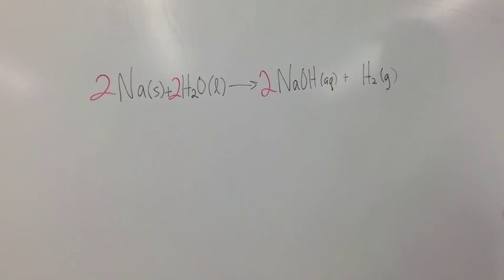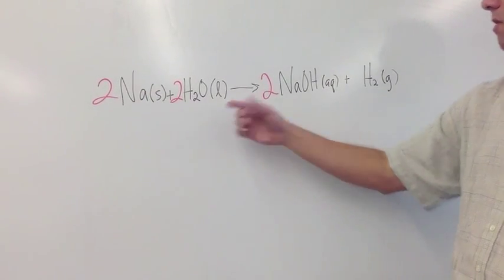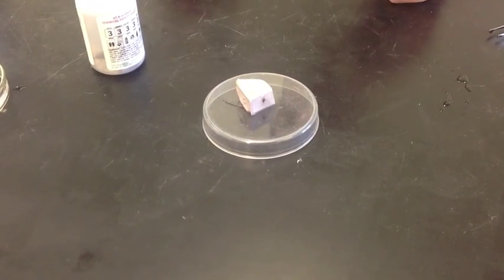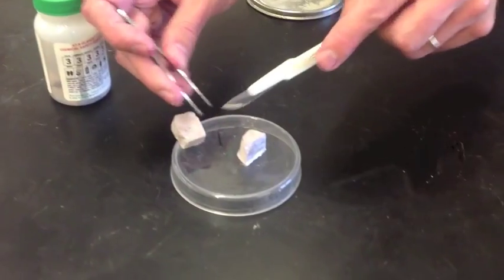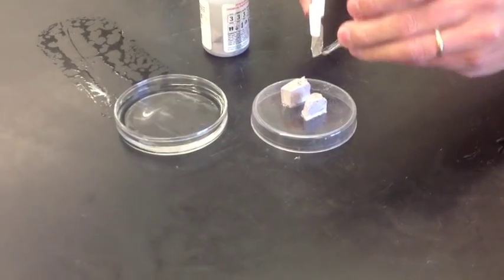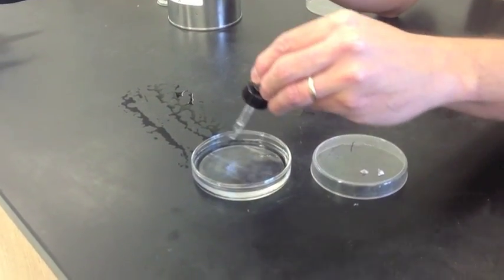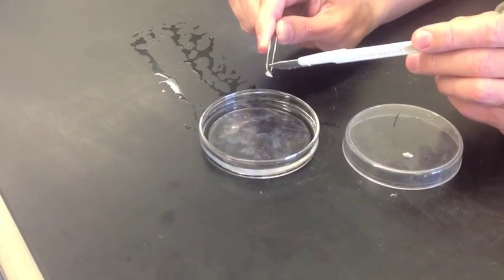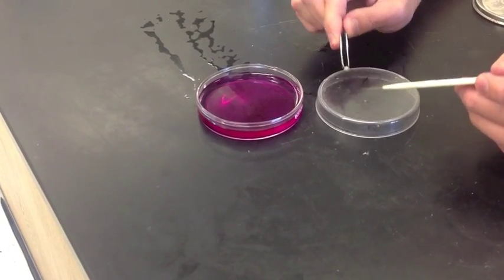Sodium In water Demo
Sodium with water demo I do in class